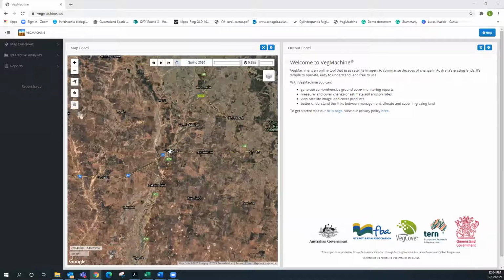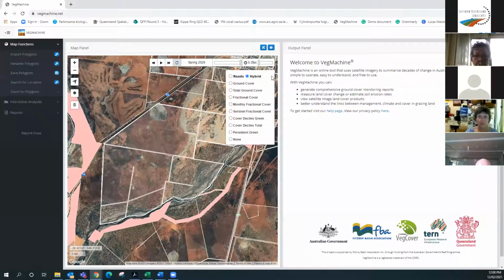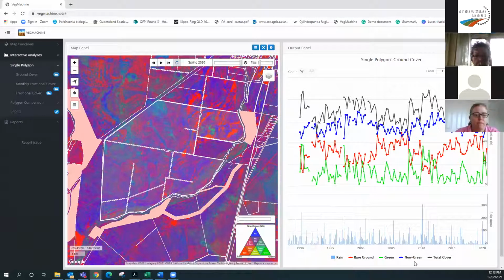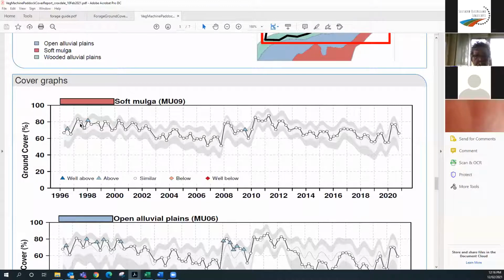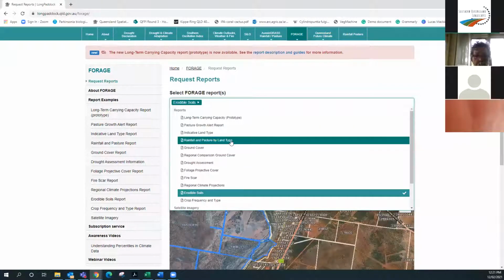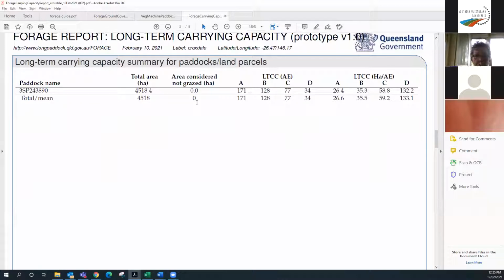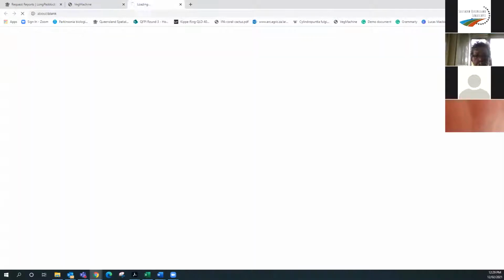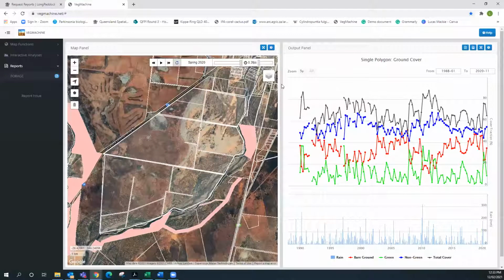Southern Queensland Landscapes Project Officer, Lucas Mackie shows us how to use VegMachine.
Southern Queensland Landscapes Project Officer, Lucas Mackie shows us how to use VegMachine - a free online tool that uses satellite imagery to summarise decades of changes in Australia's grazing lands.

In this free online training session Mr Mackie shows us how simple it is to operate and how you can use VegMachine to generate comprehensive ground cover monitoring reports, measure land cover change, estimate soil erosion rates and better understand the links between management climate and cover in grazing lands.

Funding for this project has been provided by GrazingFutures - which is an initiative of the Queensland Government to improve drought prepareness and resilience for Queensland producers.